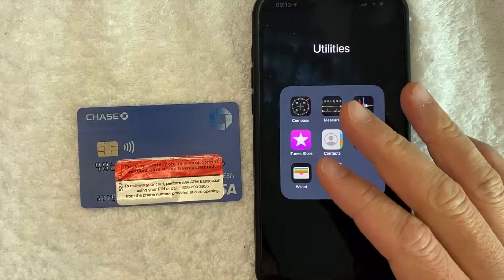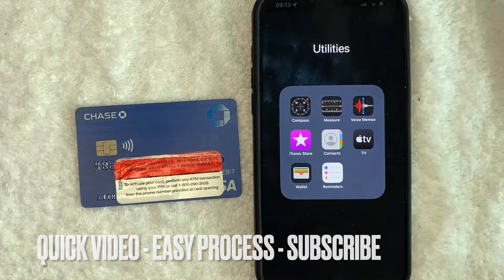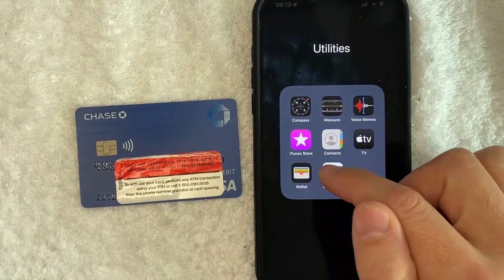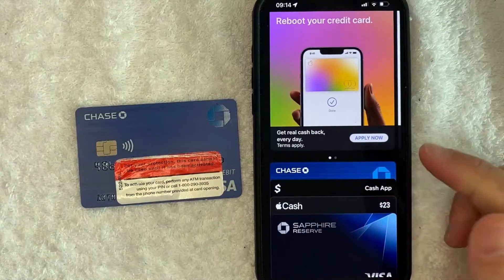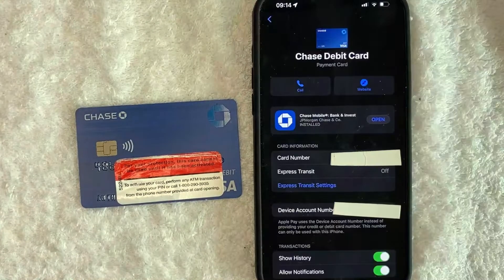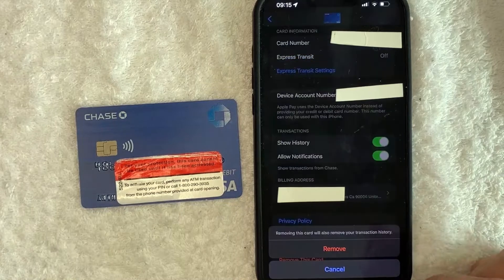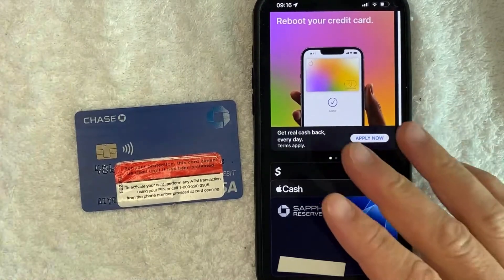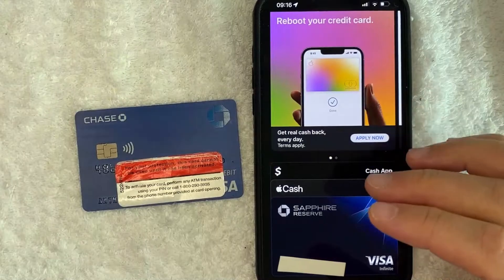✅ How To Delete Remove Chase Debit Card From Apple Pay Wallet 🔴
About this product:

JPMorgan Chase & Co. is an American multinational investment bank and financial services holding company headquartered in New York City and incorporated in Delaware. As of 2022, JPMorgan Chase is the largest bank in the United States, the world's largest bank by market capitalization, and the fifth largest bank in the world in terms of total assets, with total assets of US$3.954 trillion. Additionally, JPMorgan Chase is ranked 24th on the Fortune 500 list of the largest United States corporations by total revenue. It is considered a systemically important bank by the Financial Stability Board.